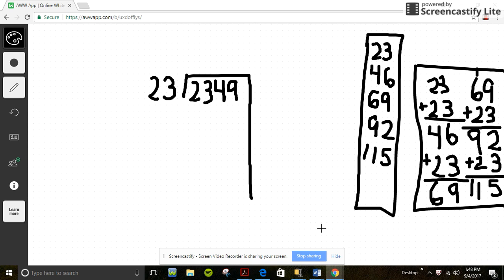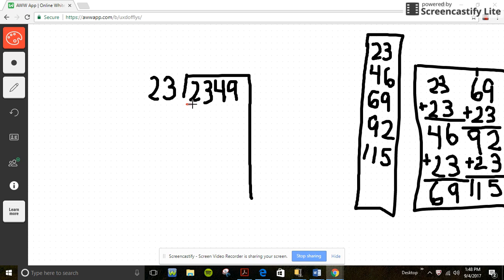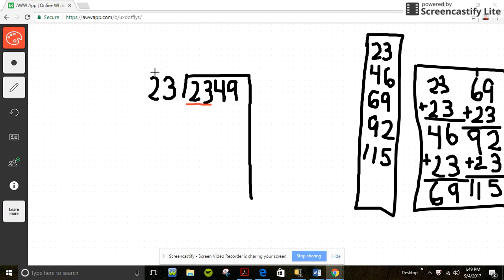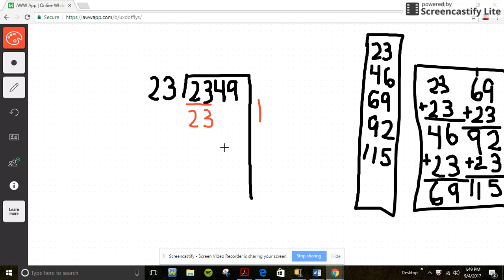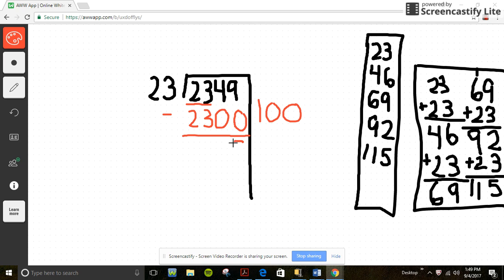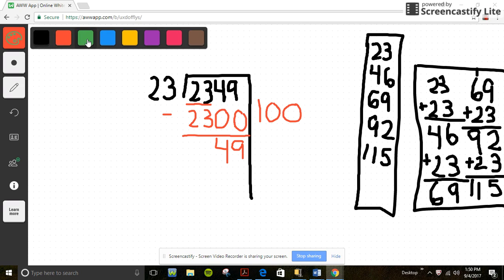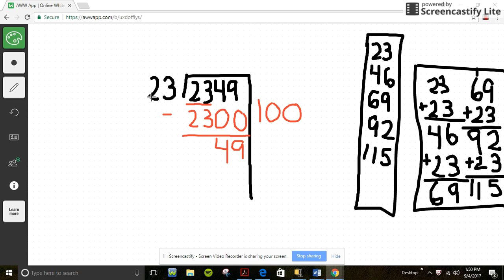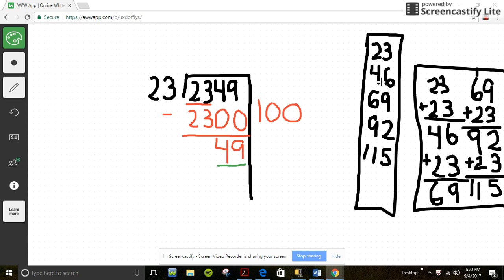Sep 4, 2017 1:51 PM